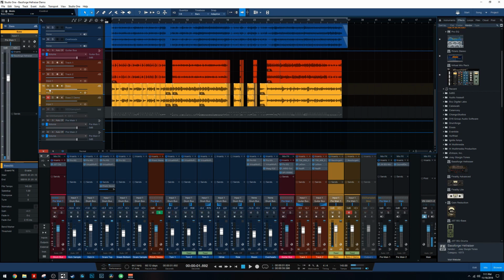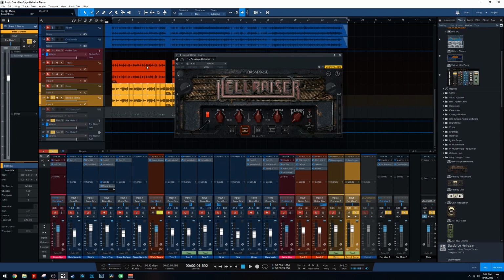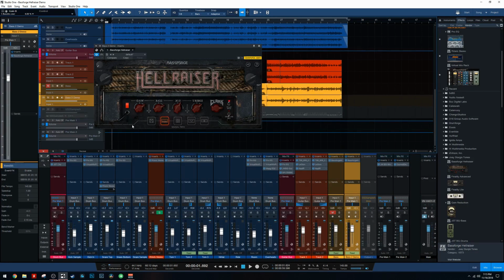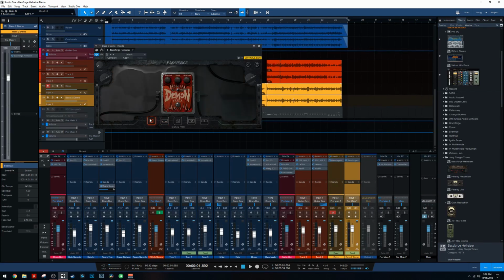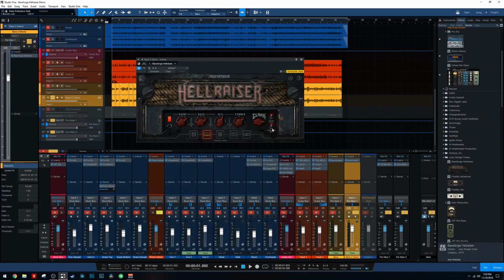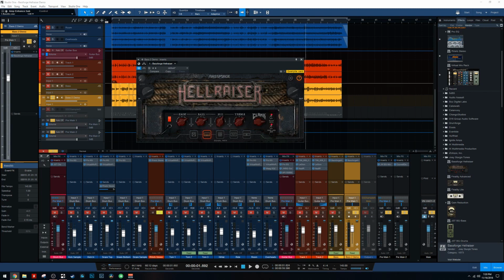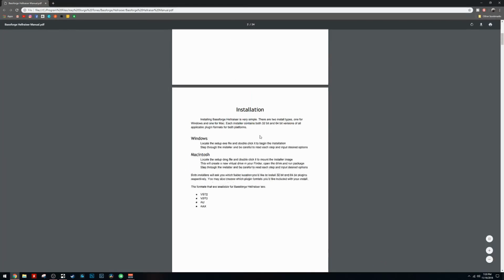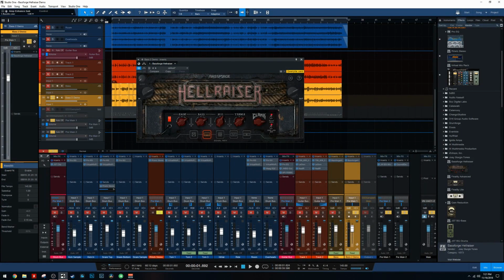JST Bassforge Hellraiser Demo (Free Preset)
I'm really loving Bassforge Hellraiser. What do you guys think?